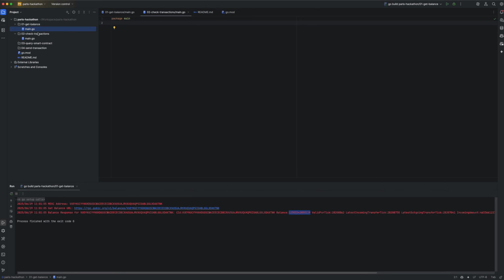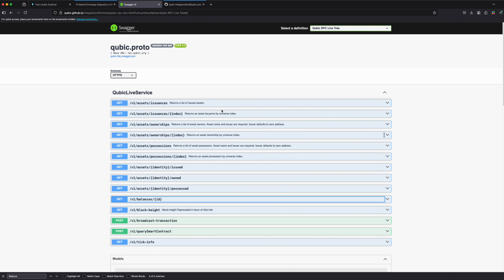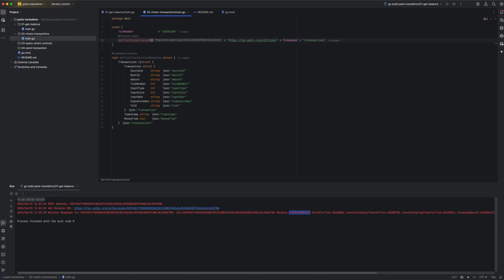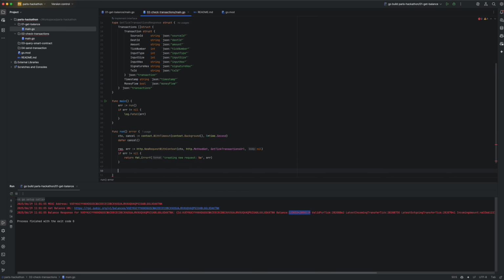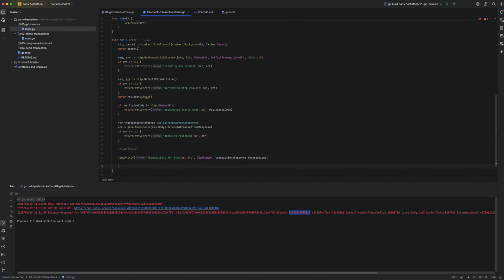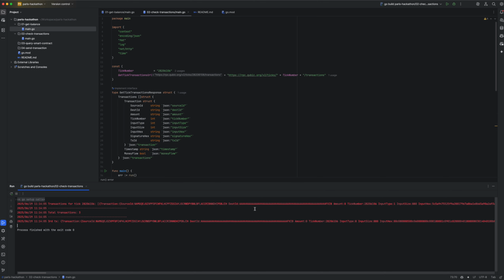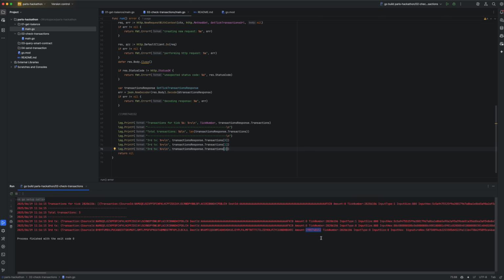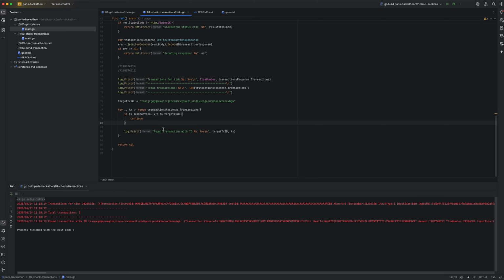Qubic Check Transactions